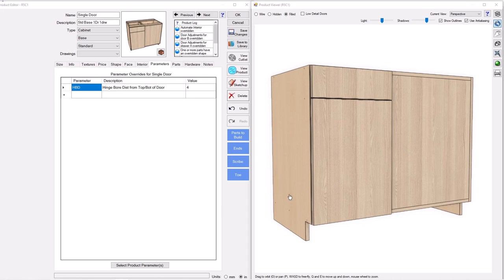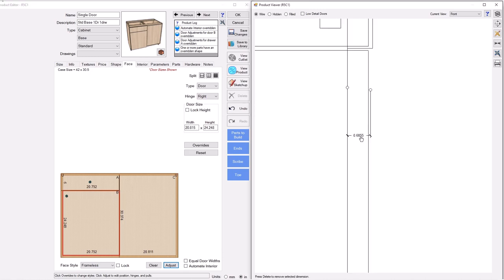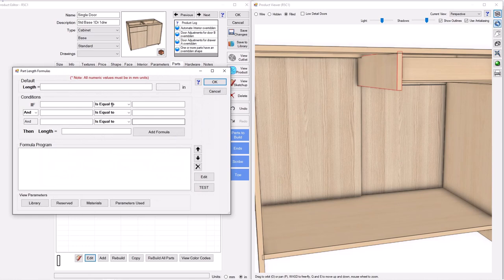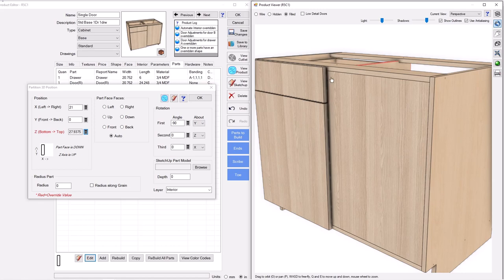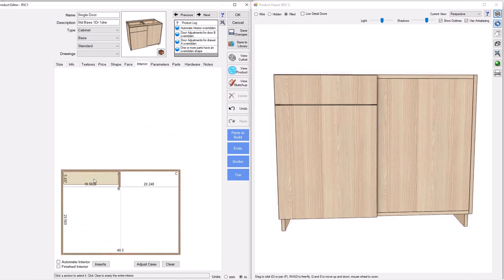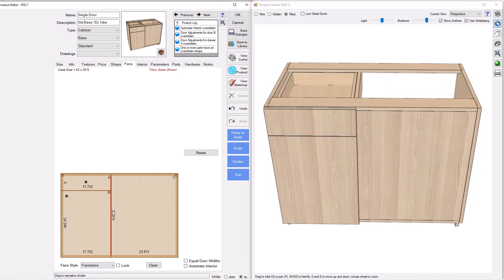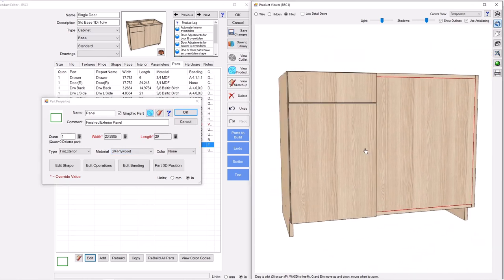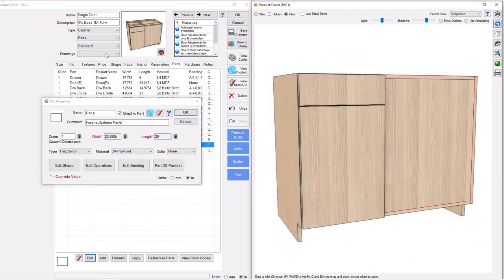IMPROVE YOUR BLIND CORNERS: PART 2 of 2...Inset Panel Blind Corner in Mozaik Software!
Part 2 of 2: Building an inset blind panel corner cabinet in Mozaik software.

Frost CNC offers CNC and software training worldwide across a number of platforms including Mozaik and VCarve Pro.  Let me help you take your business to the next level by mastering your software.